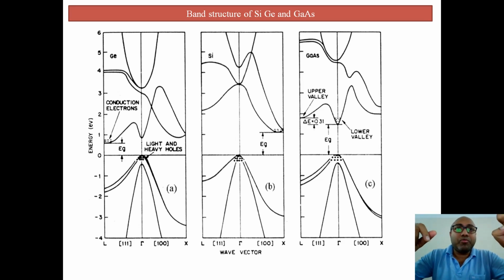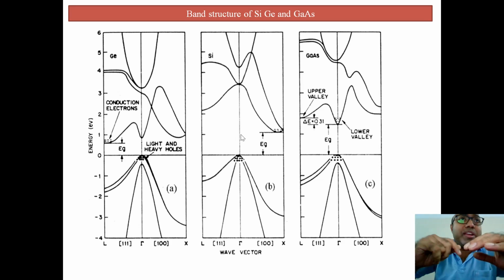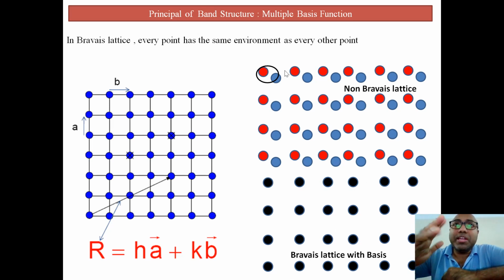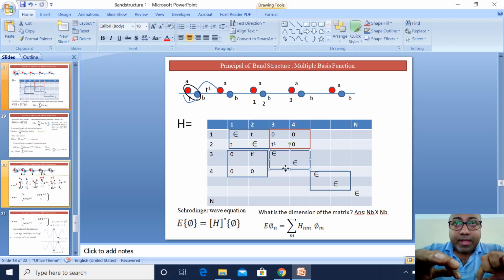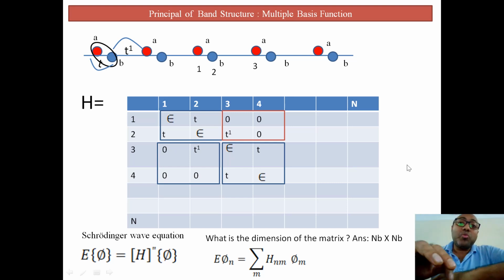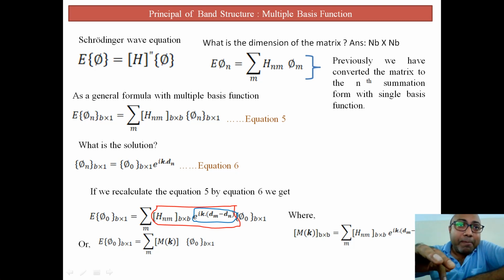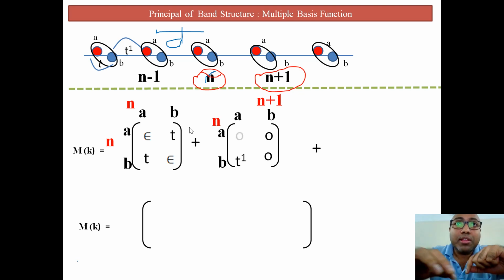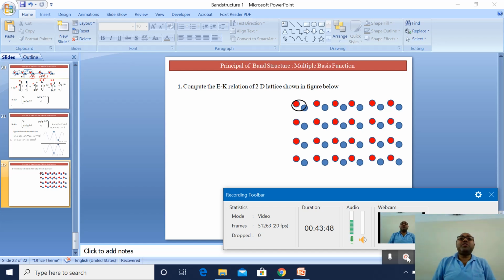Advanced Semiconductor Devices: More about 2D Semiconductors Lecture 3 Bandstructure